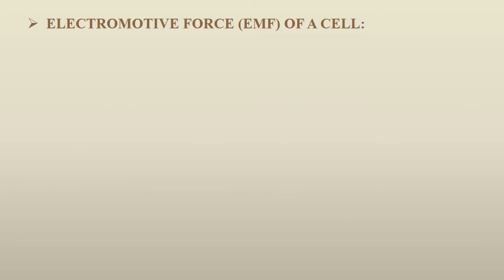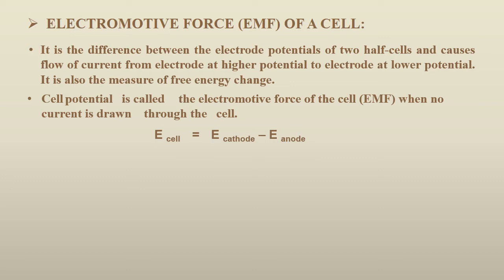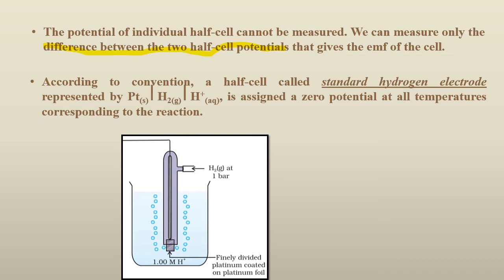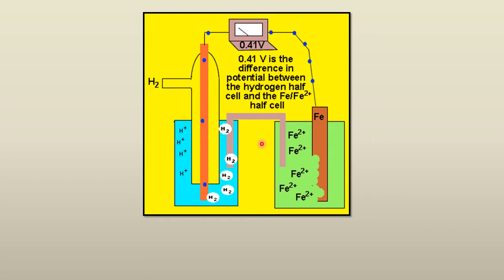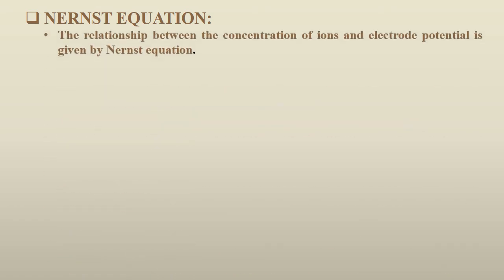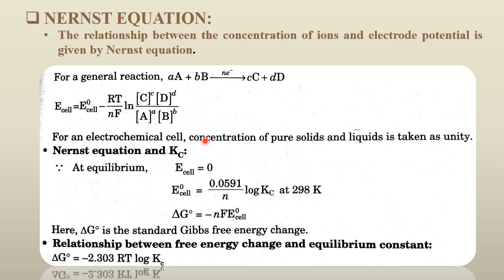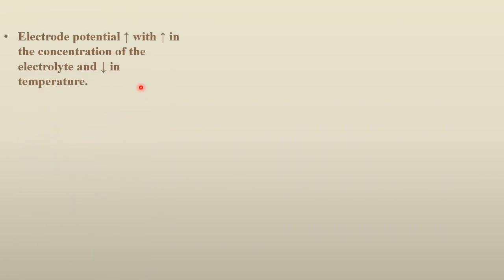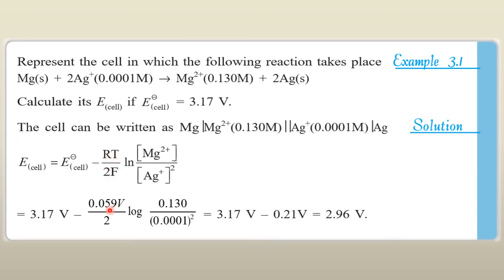Gr XII Chemistry : Ch 3 Electrochemistry Part 2